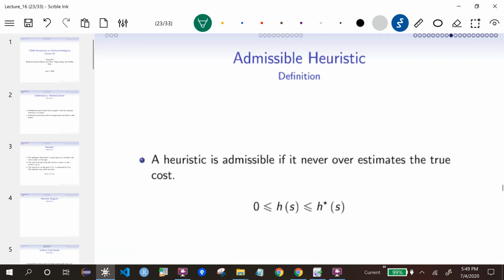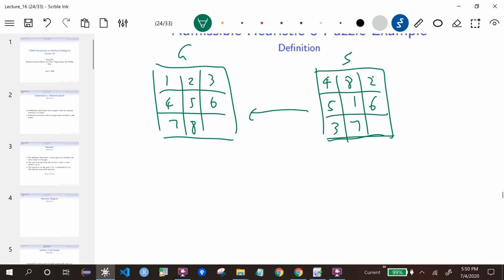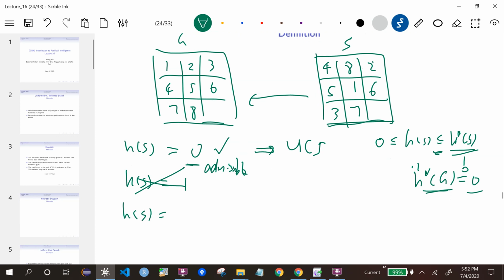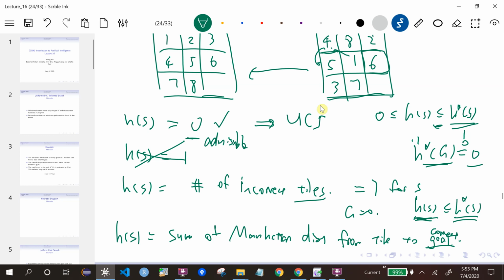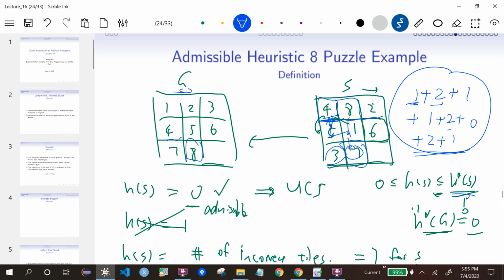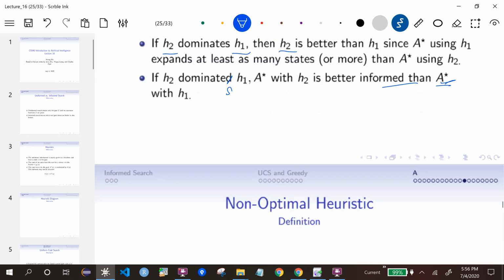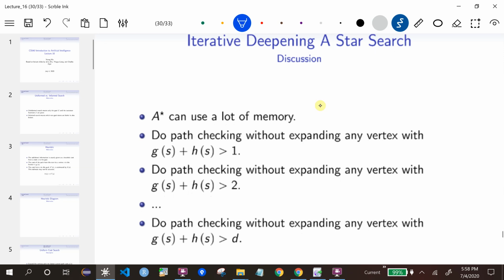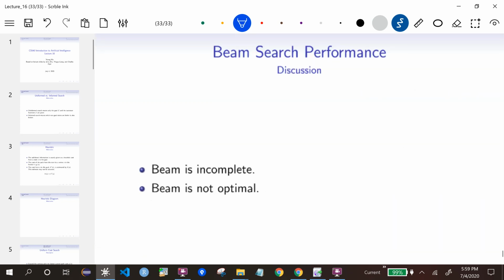CS540 Lecture 16 Part 3